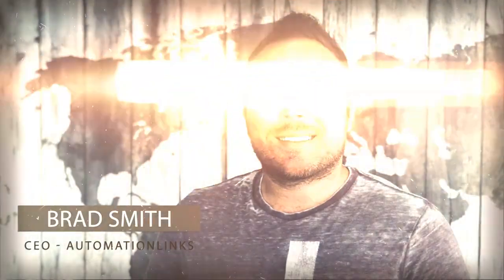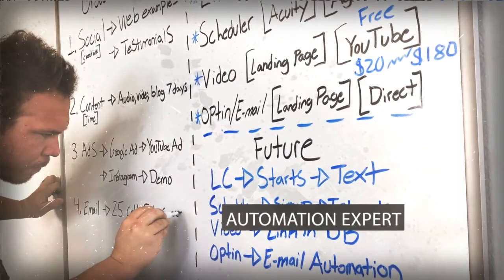Marketing For An Online Health Business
Marketing Health Business - In this blog, podcast and video Brad Smith owner of AutomationLinks shares his top tips on how to market your health business online. There's so many options, guru's and promises to health businesses when it comes to marketing online. Here are some facts and tips to help you weed through the noise.

Todays Question - "How Do I Do Marketing For An Online Health Business?" - Diana

1. Do You Have A Plan?
2. News Jacking
3. Humanize Your Company
4. Video marketing
5. Answer Common Questions
6. Show Testimonials